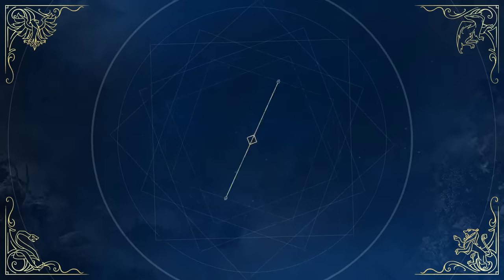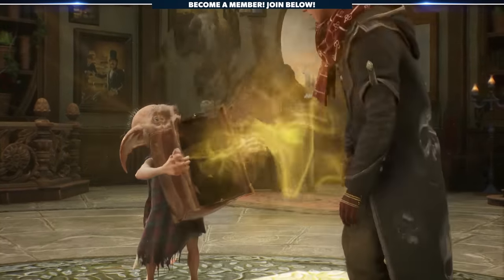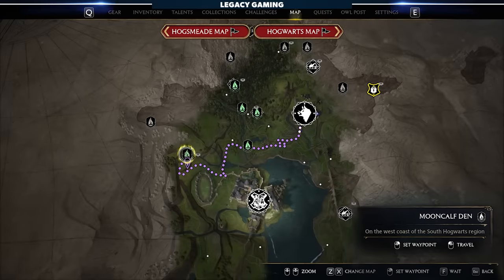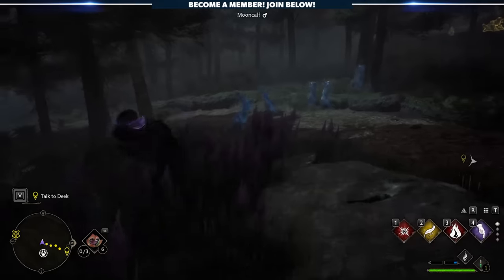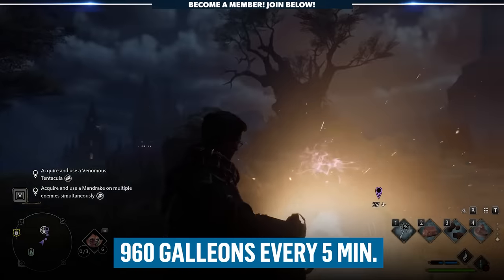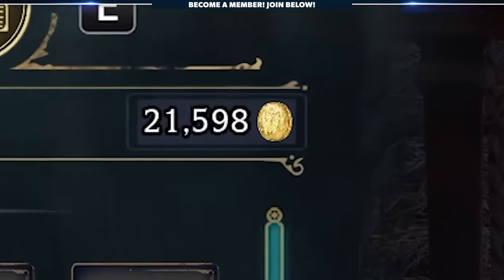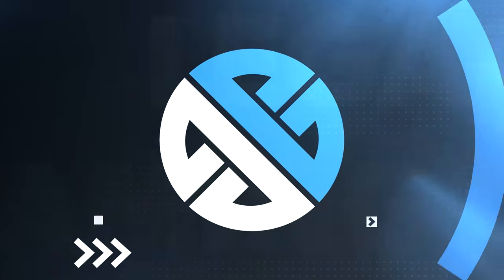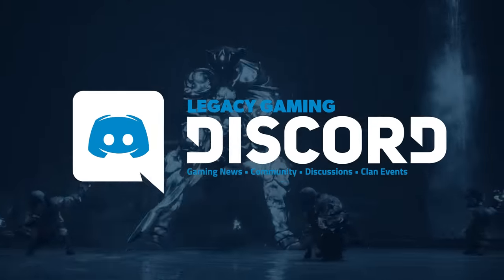Get Rich Quick In Hogwarts Legacy (12,000+ Gold Per Hour) | Simple Trick!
It's all about the galleons in today's video. In Hogwarts Legacy you need a lot of coin to purchase everything from potions and ingredients to gear and spellcrafts. In this video we share one simple trick to getting thousands of galleons in a short amount of time.